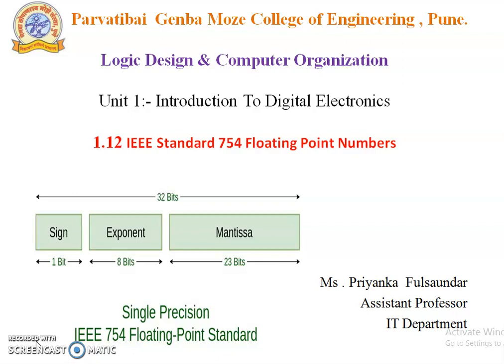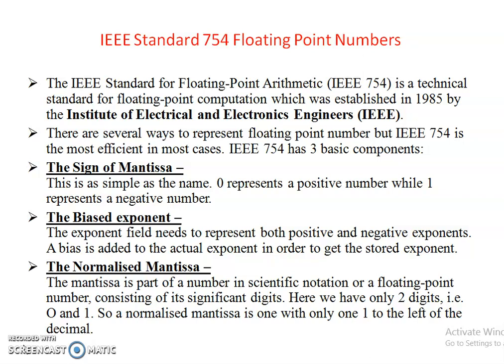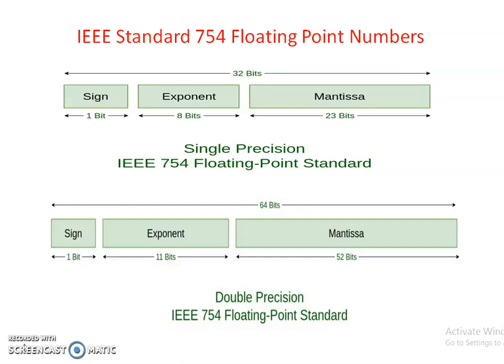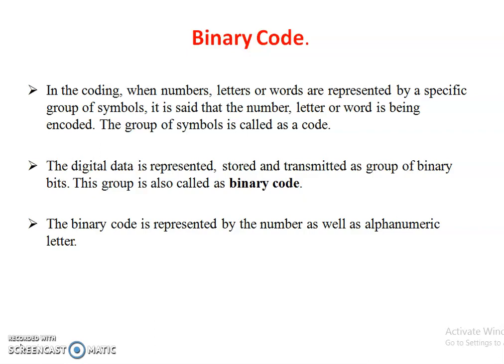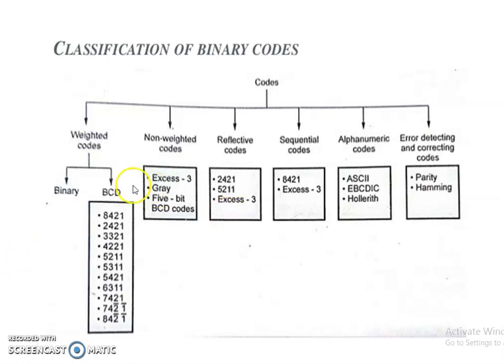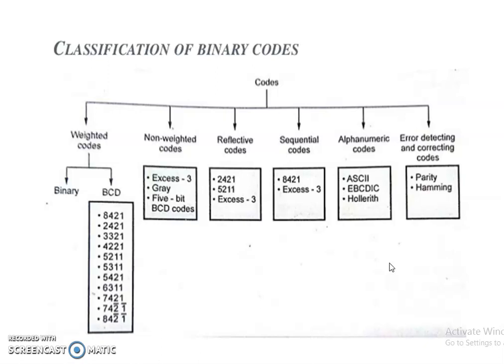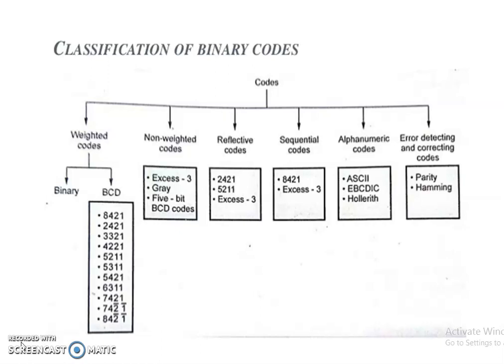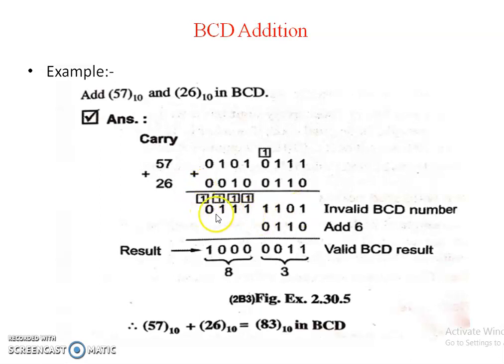1 .12 IEEE Floating point Number Representation and Binary Codes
1 . IEEE Floating point Number Representation and Binary Codes.
2. Binary codes.
3. Advantages of Binary Codes.
4. BCD Addition.